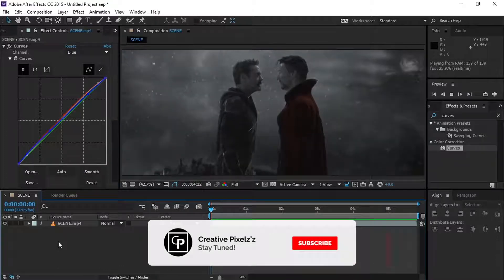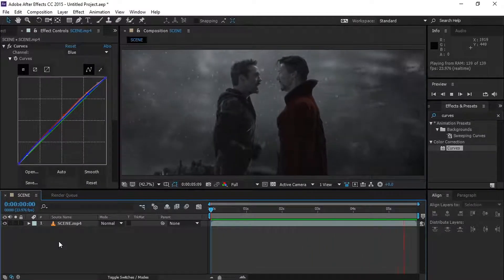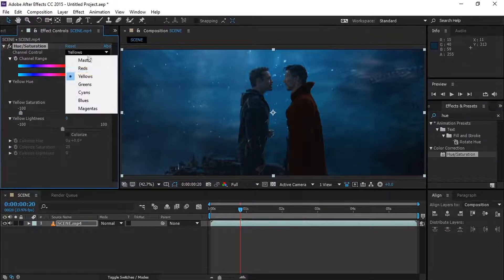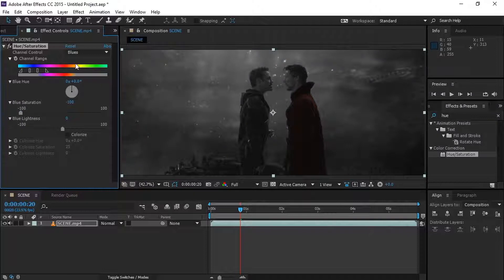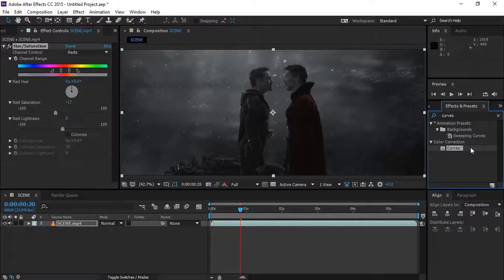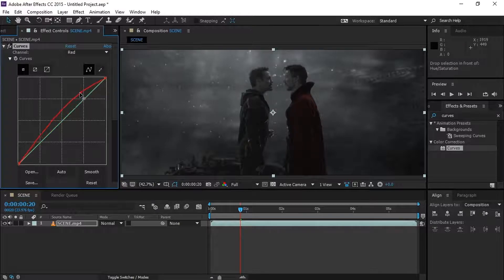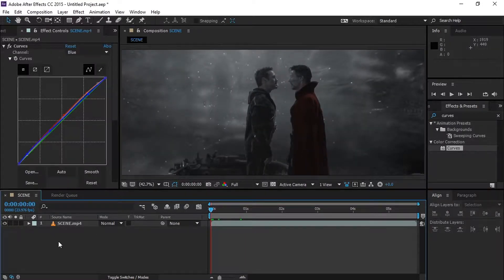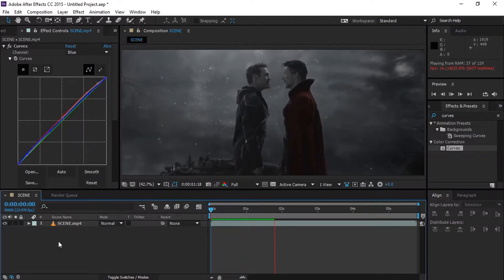After Effects Tutorial : Avengers Endgame Desaturated Effect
Hi Hello there, Hope you guys doing awesome.

Today in this beautiful tutorial we gonna see how to create the amazing desaturated effect that showed up in Avengers Endgame Trailer.

You just need 2 color adjustment effect, the Hue/Saturation and The Curves, and then you are good to go.

Hope this video helped you a lot. if it did please give this video a thumbs up and most importantly do not forget to subscribe our channel it will really help us a lot to grow.

creative pixel z'z